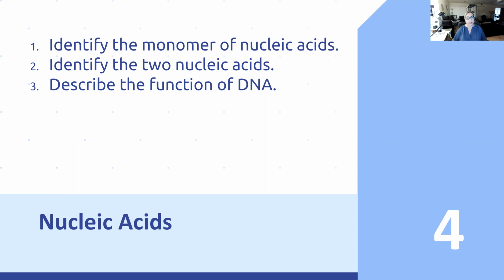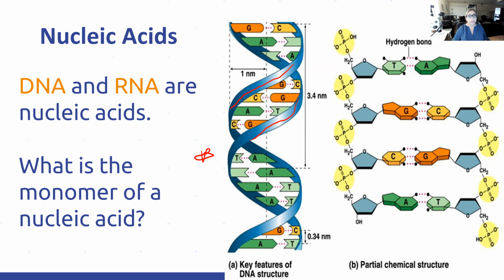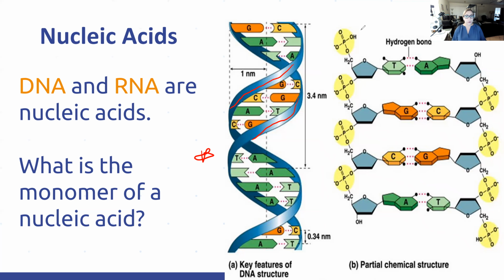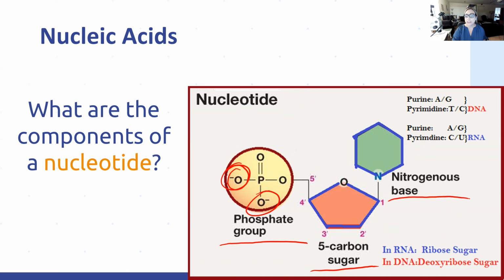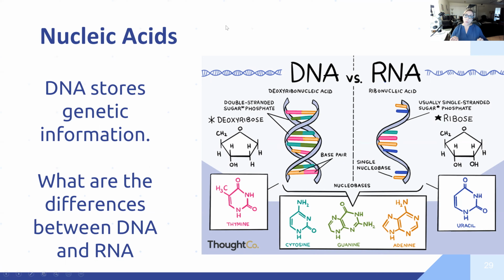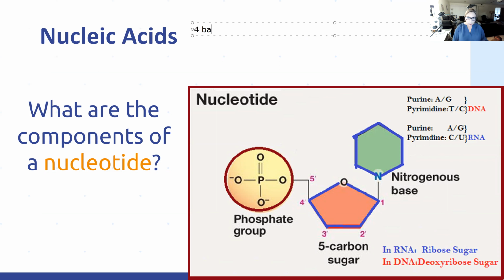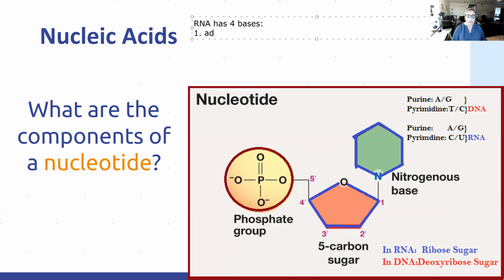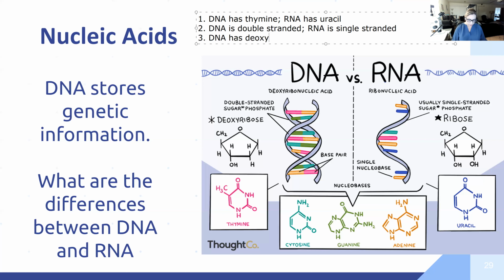Biological Molecules: Nucleic Acids Video